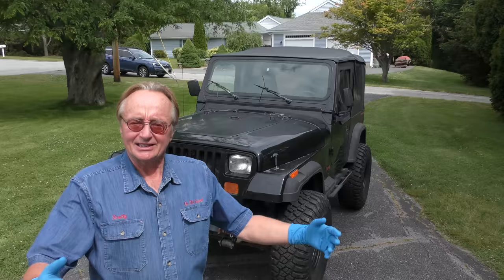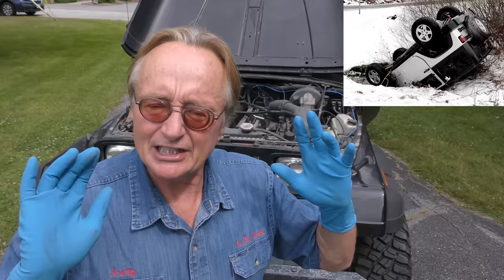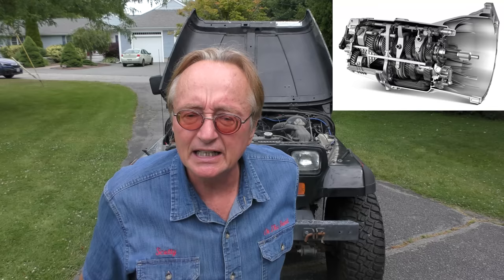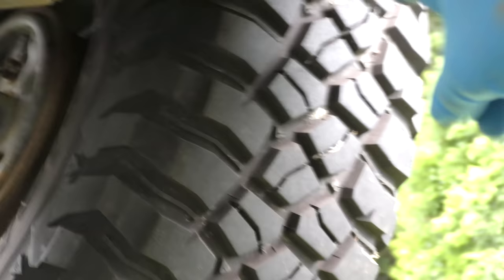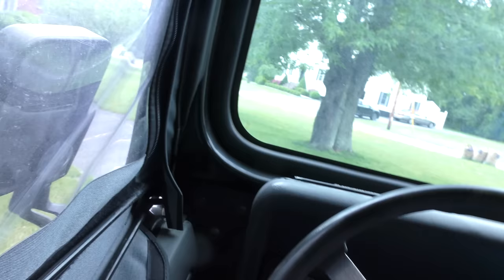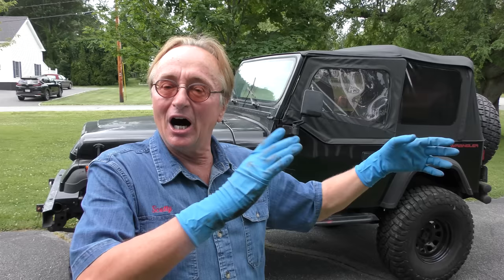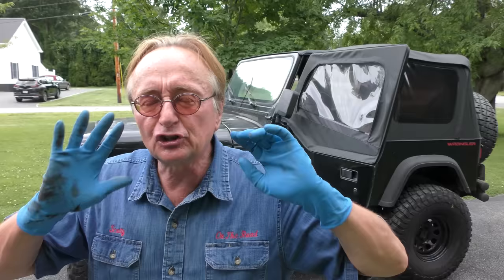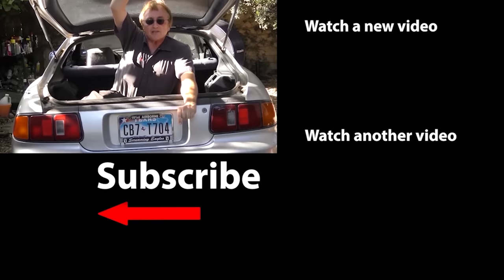Please DO NOT Buy a Jeep (Unless It Has This Engine)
Jeep wrangler review. The Only Jeep I'd Buy, DIY and car review with Scotty Kilmer. Let Me Tell You About This Jeep Wrangler. Are Jeeps Wranglers any good? The best Jeeps and new Jeep problems. Should I buy a Jeep. Buying a new Jeep. Buying a used Jeep. Is Jeep the best off road vehicle? Is Jeep reliable? The truth about Jeeps. Car advice. DIY car repair with Scotty Kilmer, an auto mechanic for the last 54 years.

⬇️Scotty’s Top DIY Tools:
1. Bluetooth Scan Tool
2. Mid-Grade Scan Tool
3. My Fancy (Originally $5,000) Professional Scan Tool
4. Cheap Scan Tool
5. Dash Cam (Every Car Should Have One)
6. Basic Mechanic Tool Set
7. Professional Socket Set
8. Ratcheting Wrench Set
9. No Charging Required Car Jump Starter
10. Battery Pack Car Jump Starter

1. Bluetooth Scan Tool
2. Cheap Scan Tool
3. Professional Socket Set
4. Wrench Set
5. No Charging Required Car Jump Starter
6. Battery Pack Car Jump Starter

►Here's our weekly video schedule:
Tuesday: Auto repair video
Wednesday: Viewers car mod show off
Thursday: Viewer Car Question Video AND Live Car Q&A
Friday: Auto repair video
Saturday: Second Live Car Q&A
Sunday: Viewers car show off